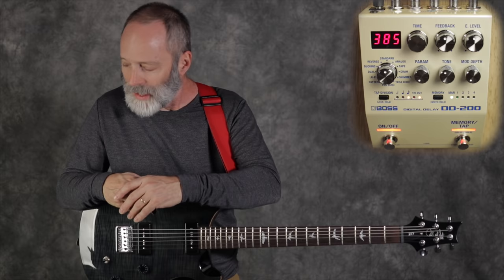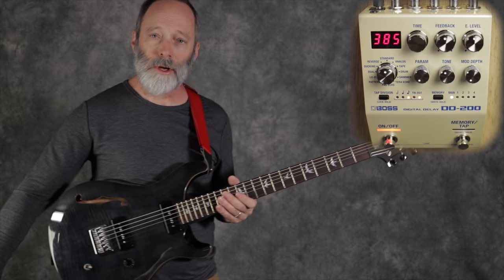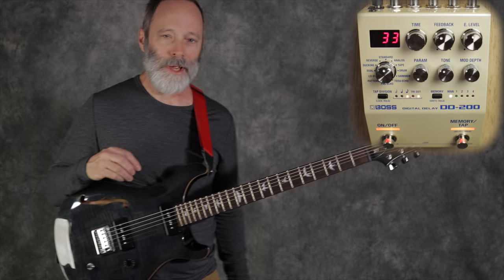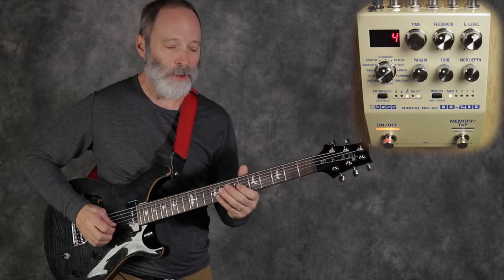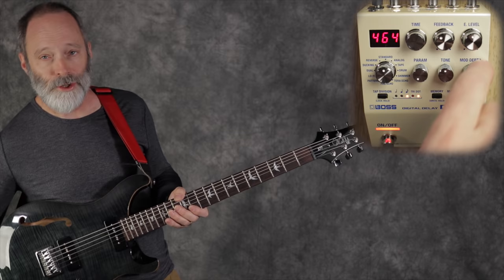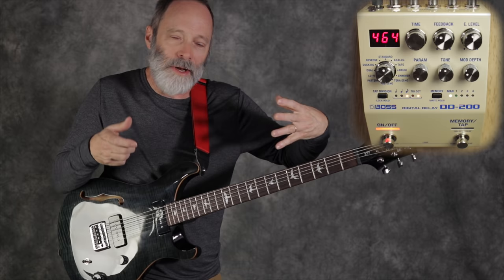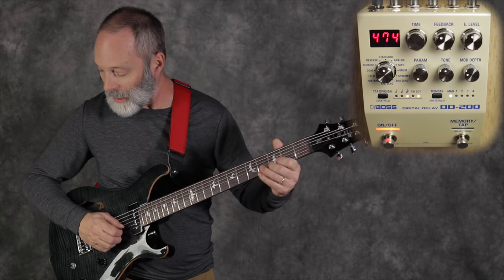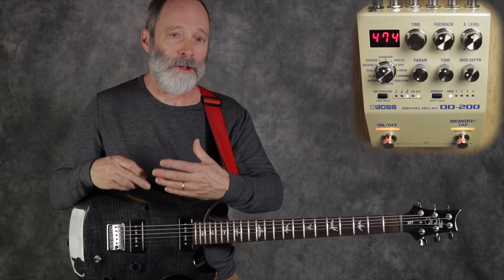BOSS DD-200 Digital Delay: Let's Check it Out!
I put the BOSS DD-200 Digital Delay through its paces, working my way through all the delay types and discussing pedal features. What do you think? Does the DD-200 sit in the sweet spot between the flagship DD-500 and the small DD-8 delays?

1. PRS SE-277 Baritone Guitar
2. Wampler Ego Compressor
3. Strymon Iridium
4. Morley 20/20 Power Wah Volume
5. BOSS DD-200 Digital Delay